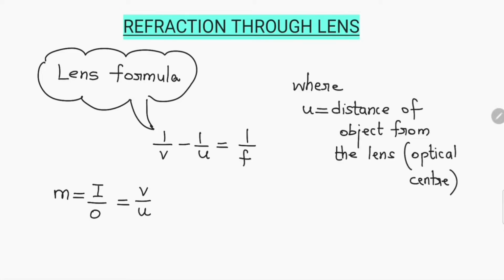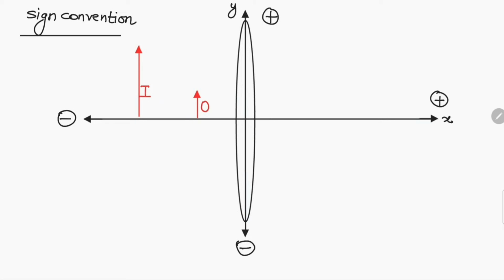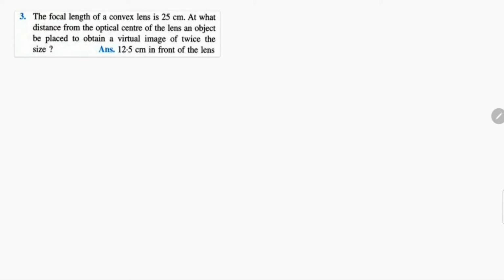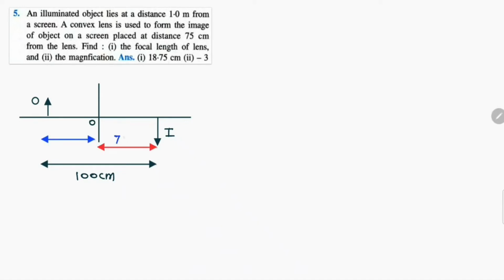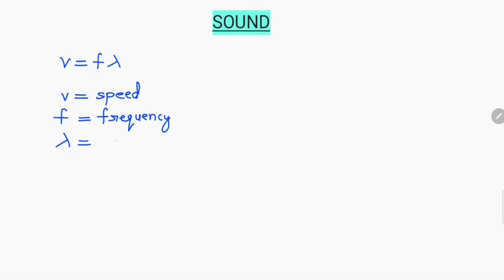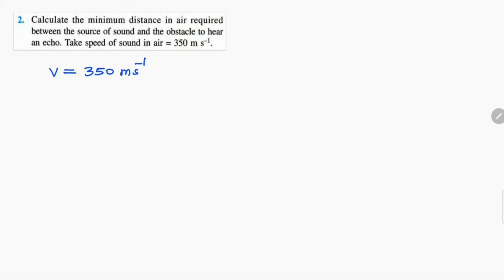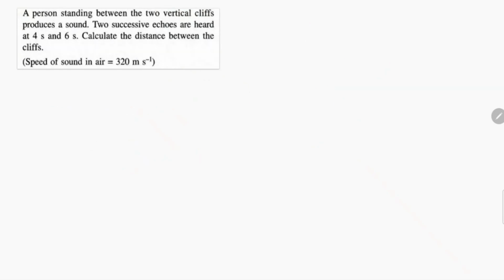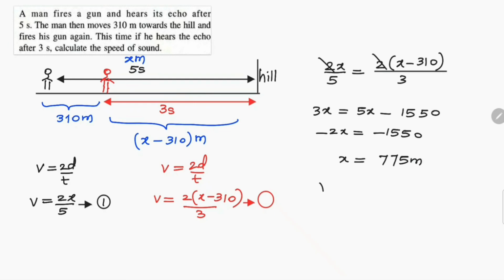Numericals lens and sound I.C.S.E. 10 Physics